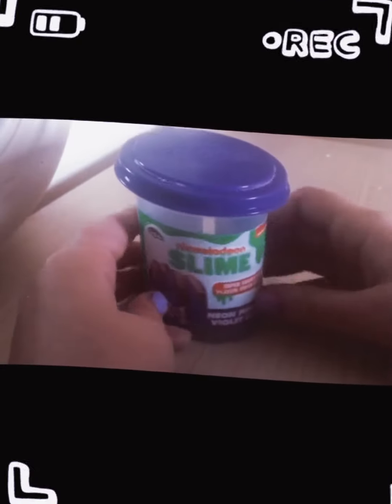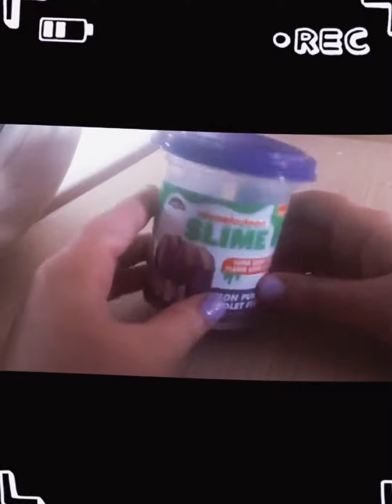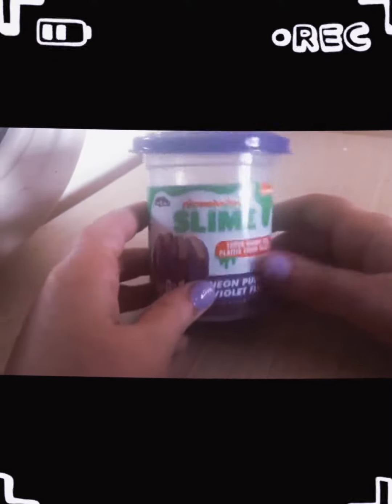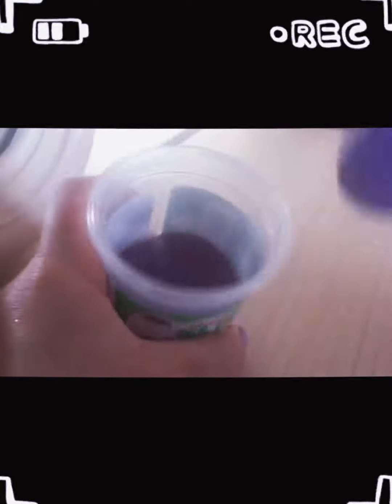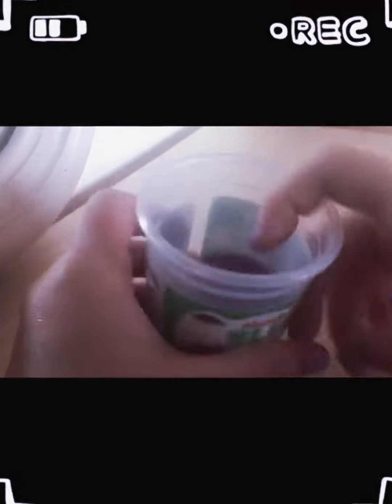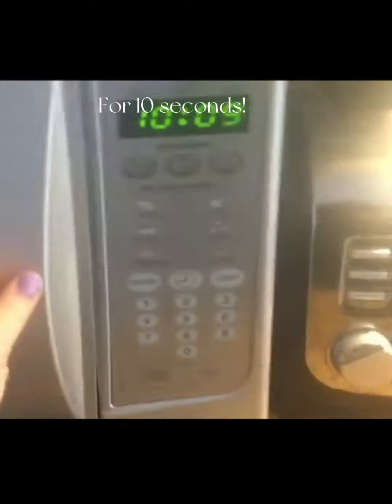Fixing my slime into a stretchy slime!